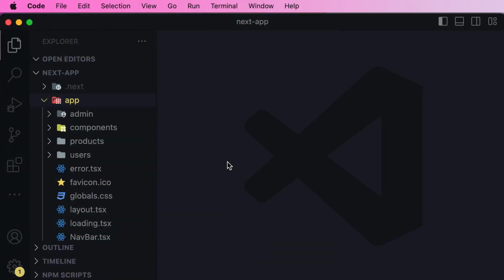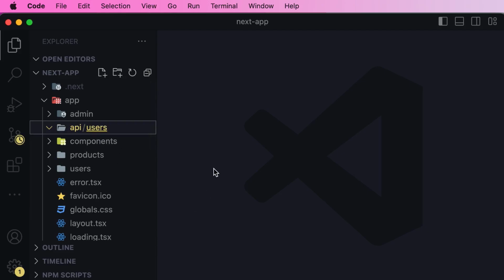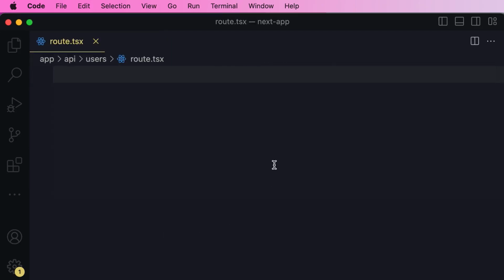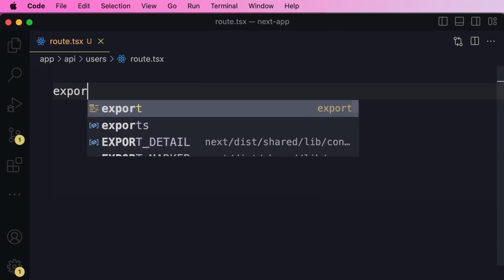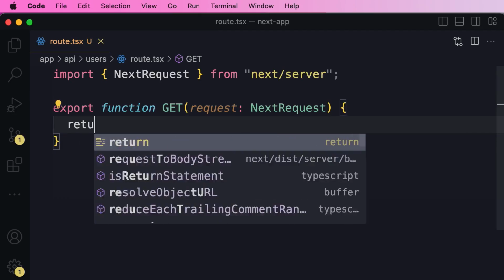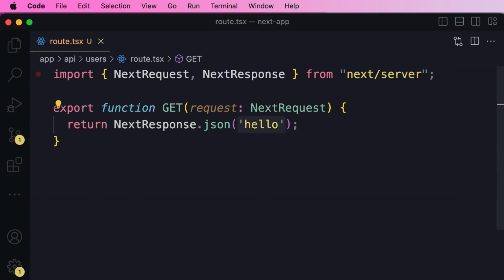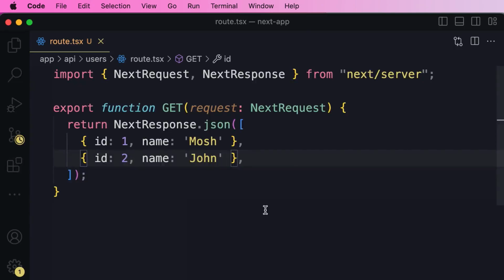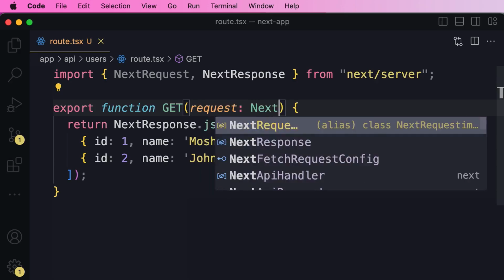22 October 2024(5)